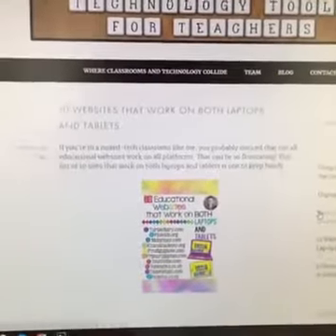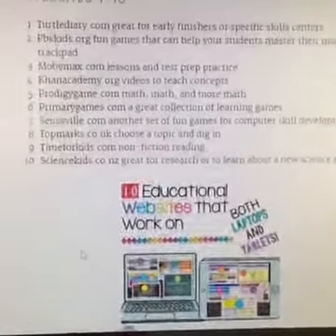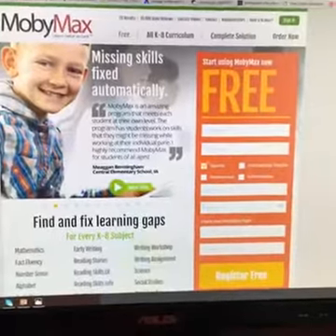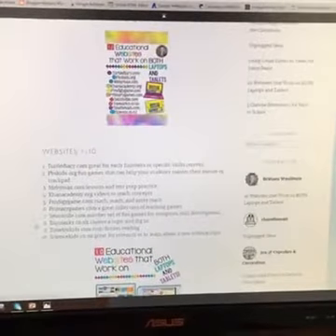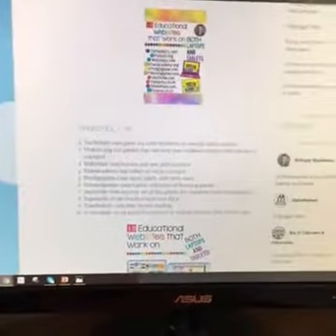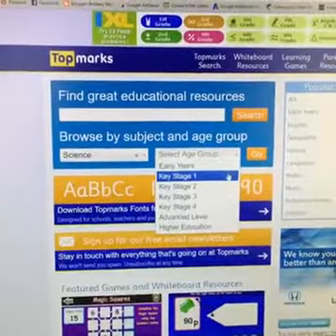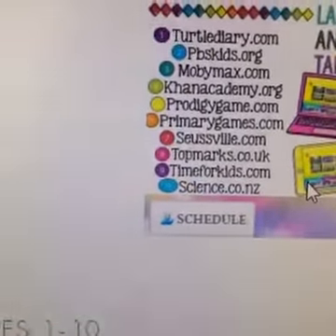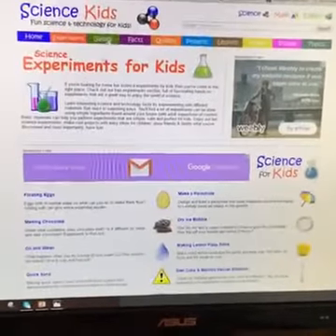10 Educational Websites that work on Both Laptops and Tablets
Based on this blog post Learn 10 websites you can use in your classroom on any device you have.